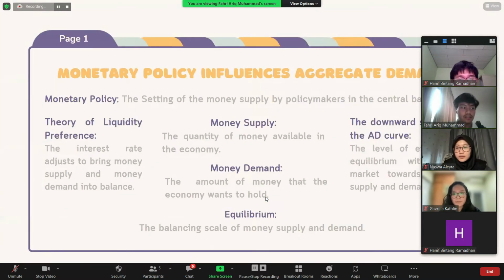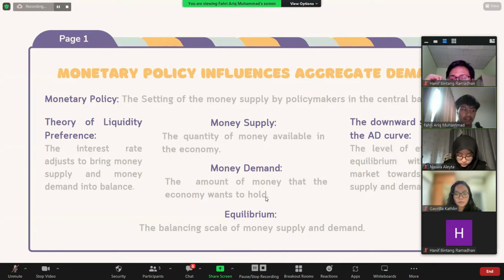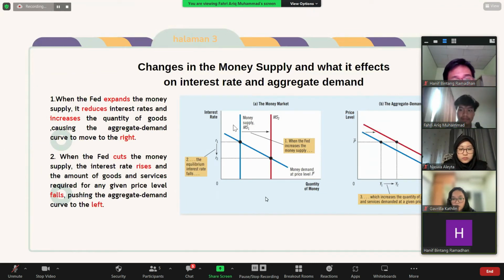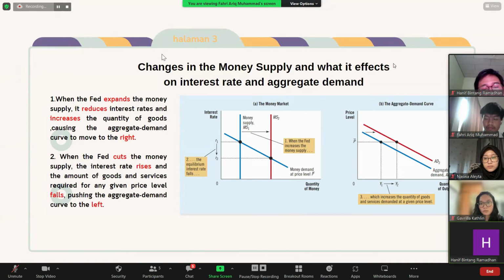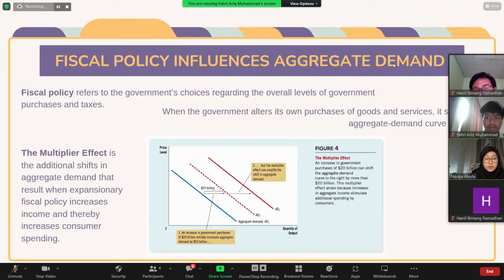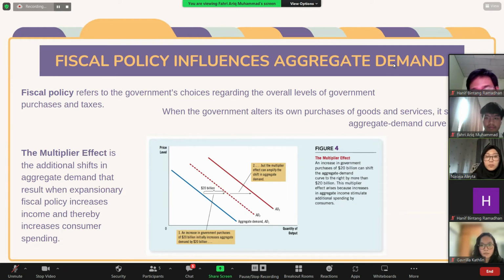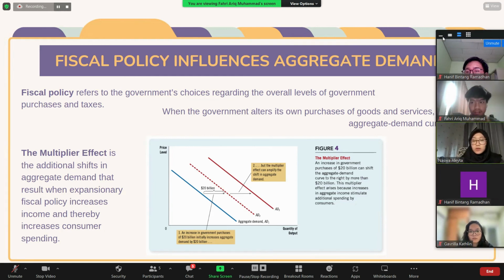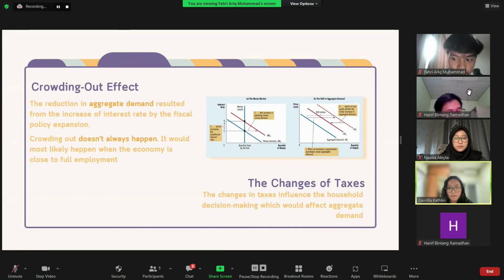Presentation Group 2 Introduction to Economics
In this video we will present about The influence of monetary and fiscal policy on aggregate demand

Member list on the video

Fahri Ariq Muhammad (21/472569/EK/23216)
Naswa Aleyta Noerhudha (21/472790/EK/23252)
Gavrilla Kathlin Leunufna (21/475026/EK/23374)
Hanif Bintang Ramadhan (21/477879/EK/23489)